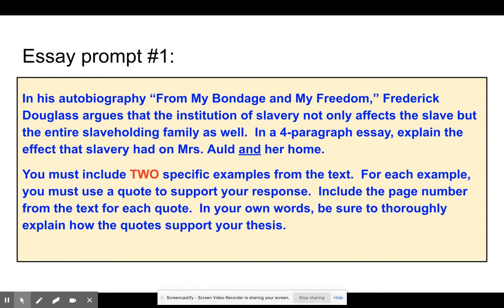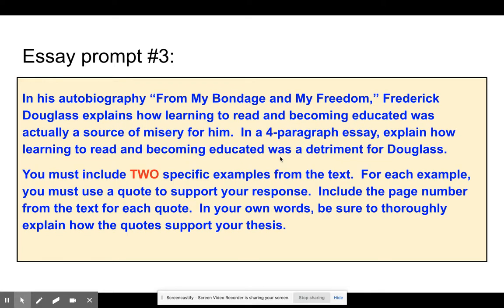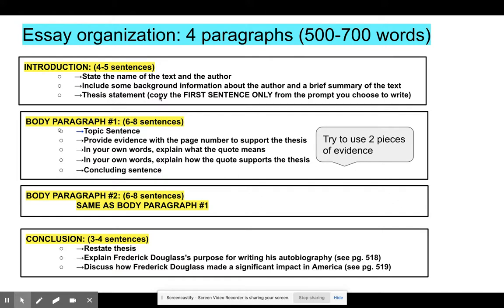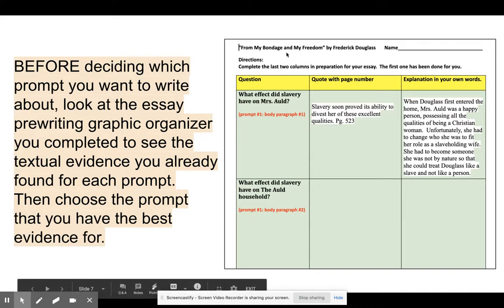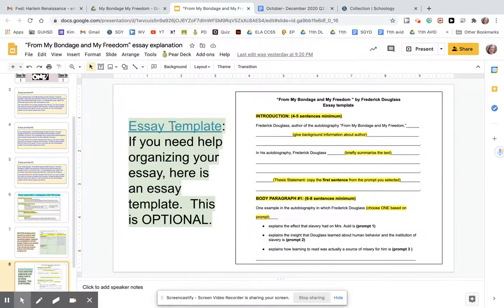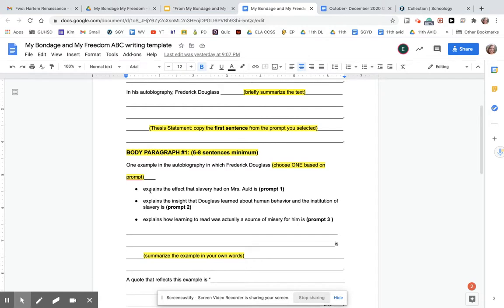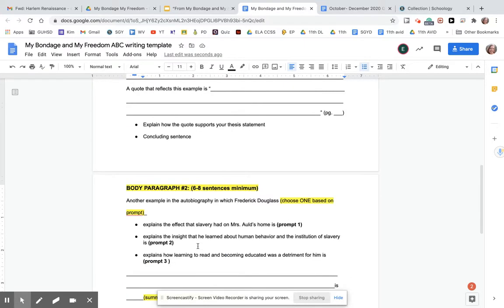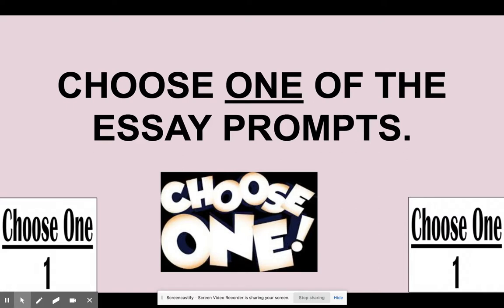From My Bondage and My Freedom essay video explanation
How to write the essay